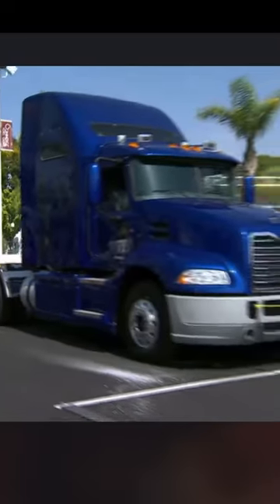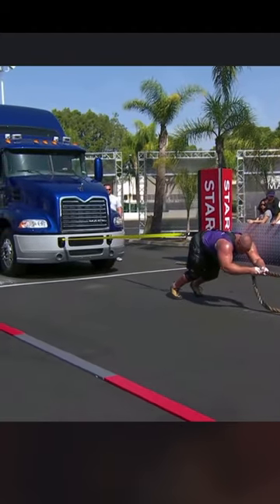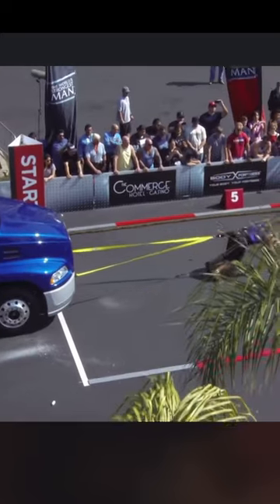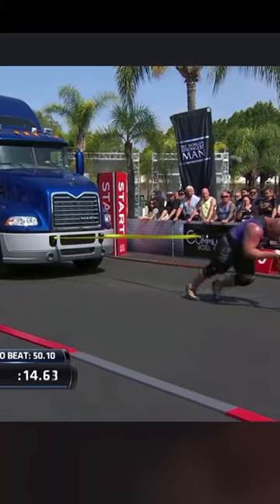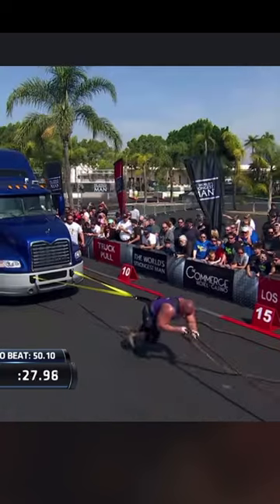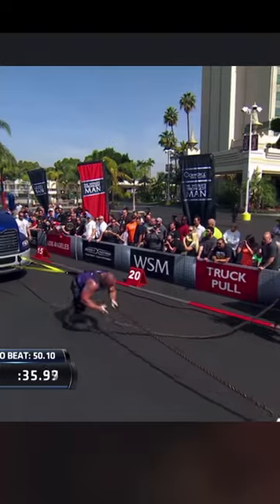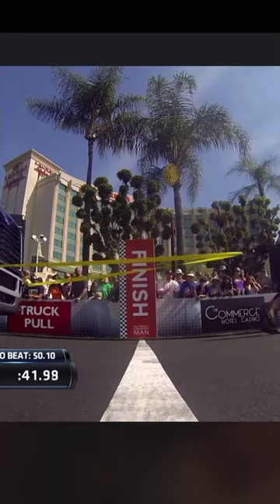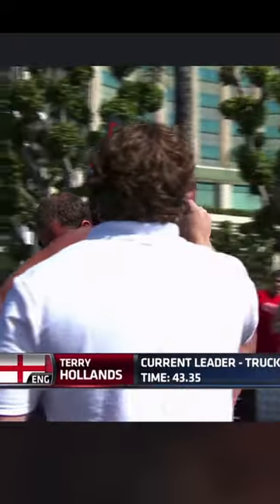Worlds strongest man TERRY HOLLANDS was quite impressive in the moves!